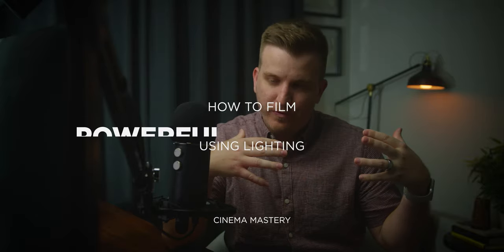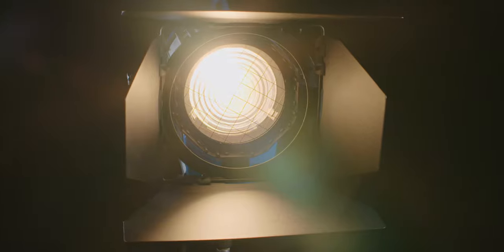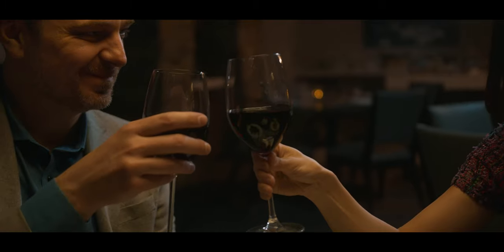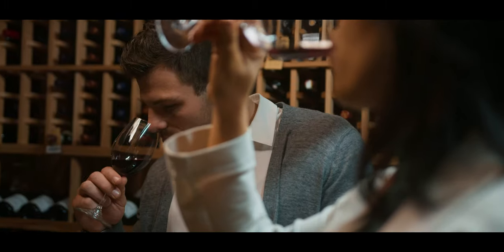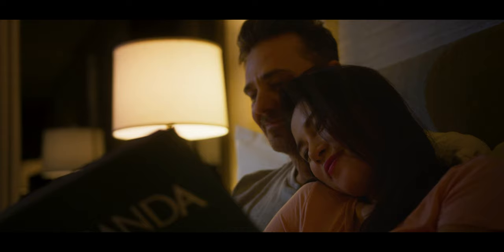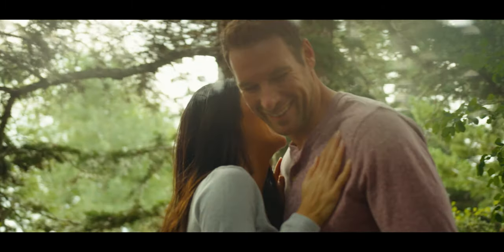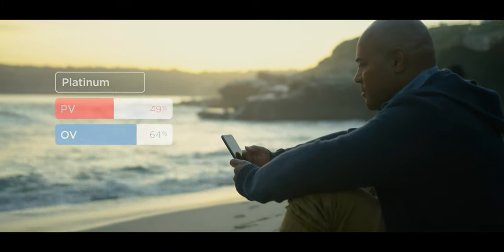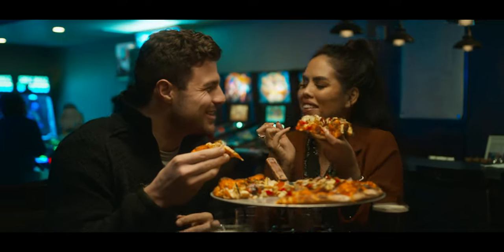How To Film Powerful Commercials | Storytelling Through Lighting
I believe the best way to create powerful videography is primarily through lighting. In this video, I go through the main methods I use to get amazing lighting in my videos every time!

MY GEAR:
Key light
Large diffusion
Practical lights
Pocket lights